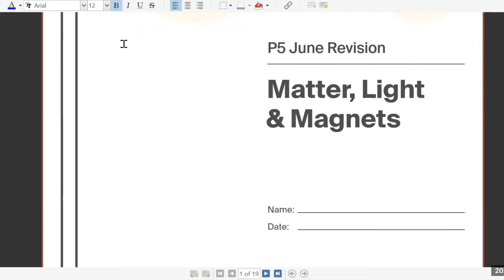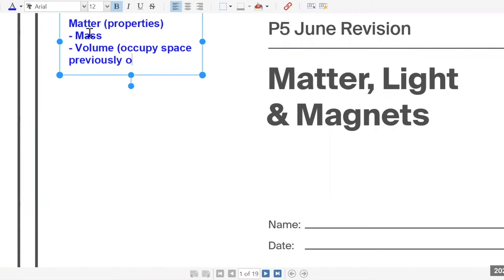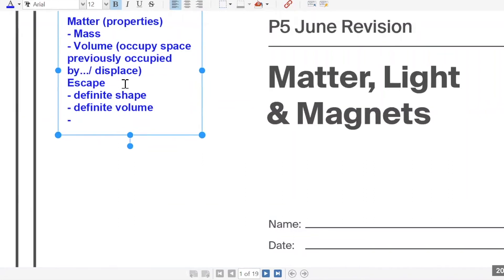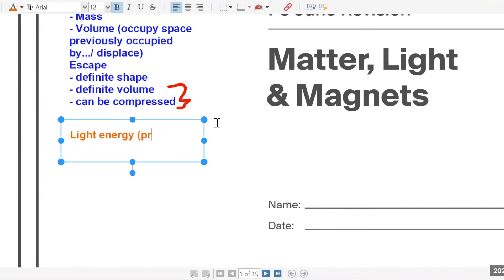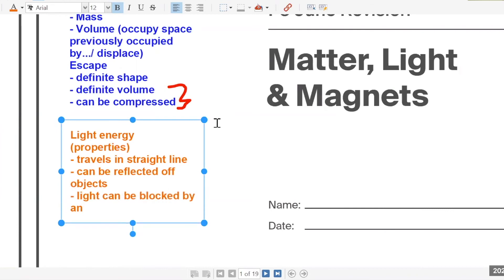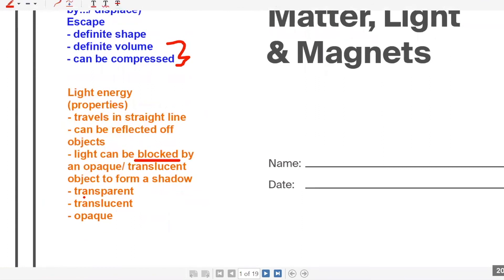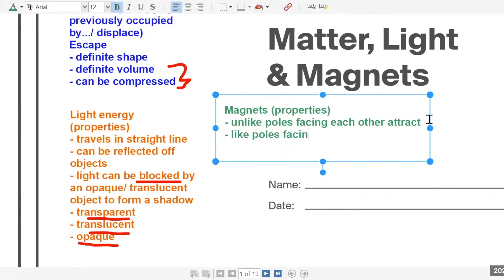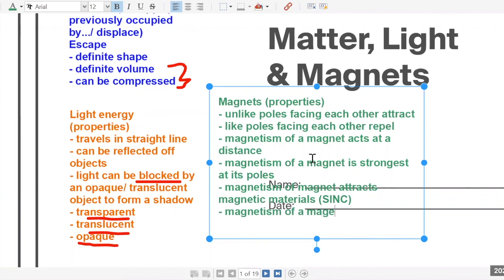PSLE Science Matter, Light & Magnets Summary (TTA P5 Science Ep 1)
In this video, a teacher from Think Teach Academy gives you a comprehensive summary of everything you need to know about Matter, Light, and Magnets.